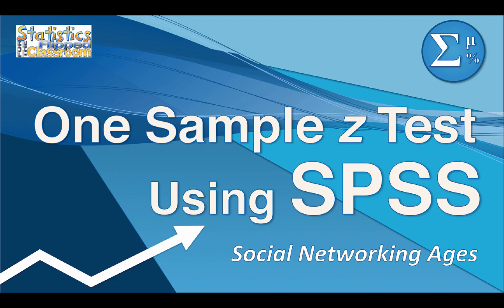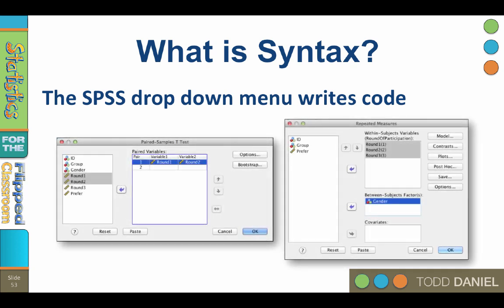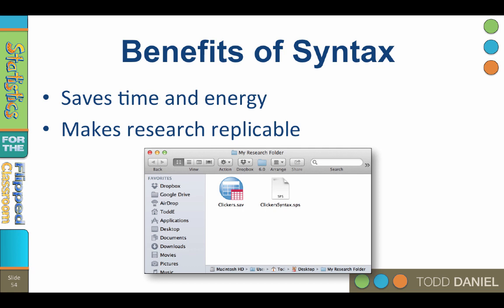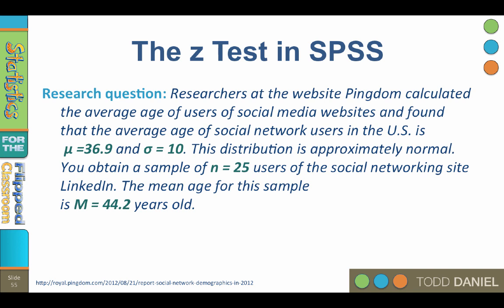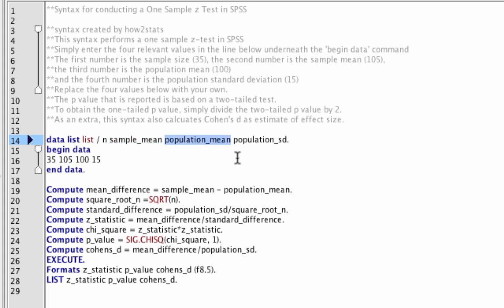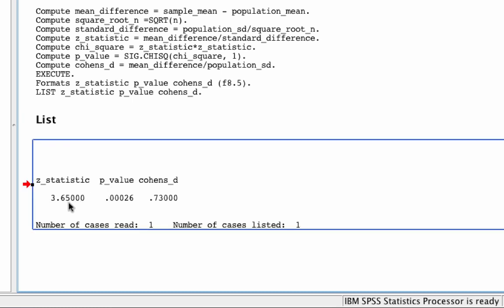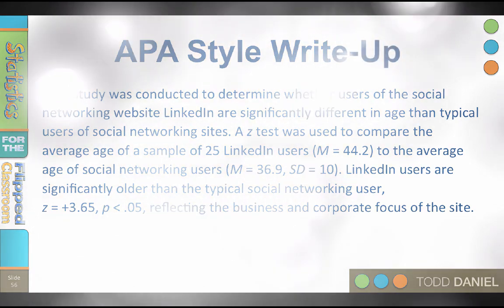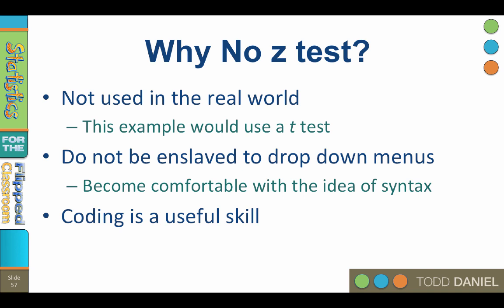How to do a One Sample z Test in SPSS (9-9)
You cannot do a z test with the SPSS drop-down menus. To do the test will require using syntax. I will teach you a little about syntax then show you how to use syntax created by how2stats to conduct the test using our average age of users of social media websites example.

This video teaches the following concepts and techniques:
Using a z test for hypothesis testing
Using SPSS syntax to do a z test

Link to a Google Drive folder with all of the files that I use in the videos including the Bear Handout and the datasets. As I add new files, they will appear here, as well.

Table of Contents:

00:23 - The z Test in SPSS
01:11 - What is Syntax?
01:57 - Benefits of Syntax
07:13 - Why No z test?